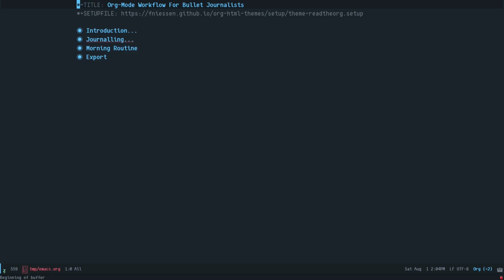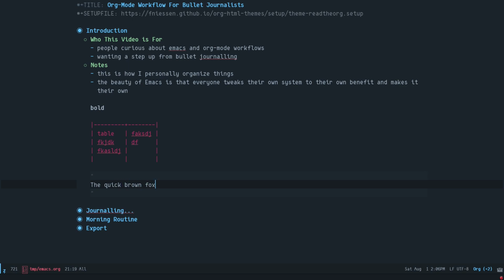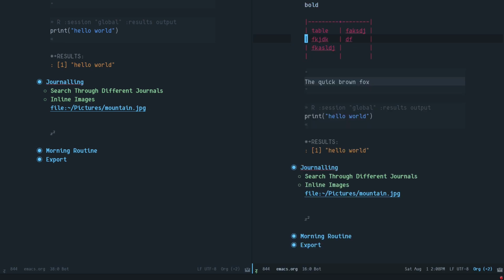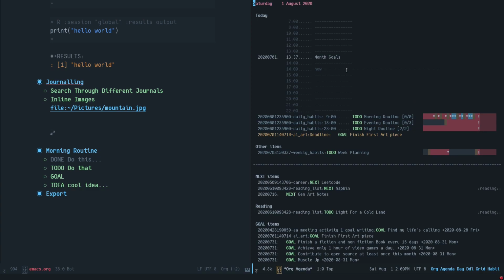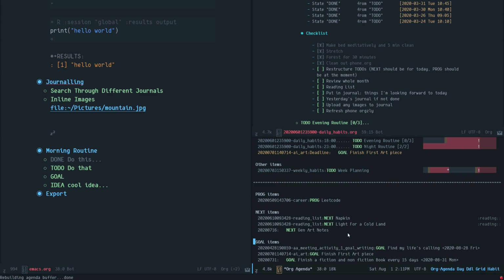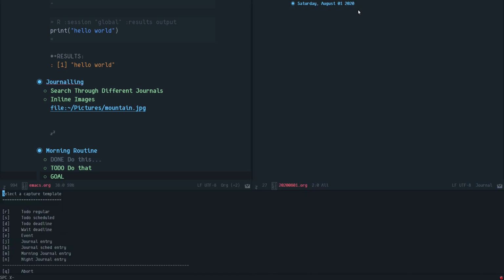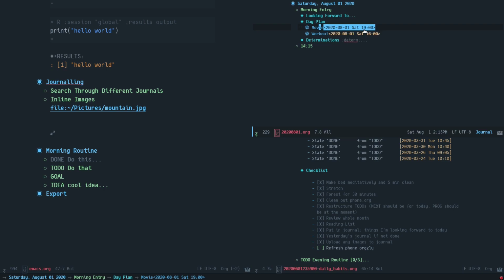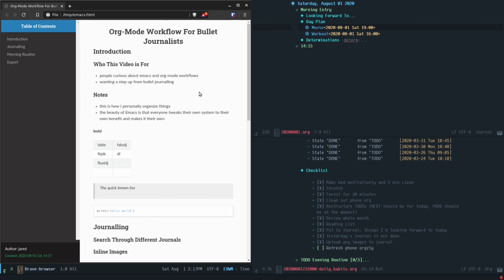Why I Switched from Bullet Journalling to Emacs: My Org-Mode and Journal Workflow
Going over how I use Org-Mode, Org-Agenda, Org-Journal to organize myself.

Totally forgot to talk more about Bullet Journals and the things I brought over.

Similarities:
- everyday journals with the day's TODOs
- specific pages for specific topics

Differences:
- Instead of moving bullets around, my TODOs stay where they are and I can always see them with org-agenda